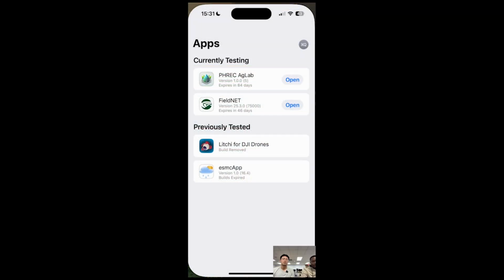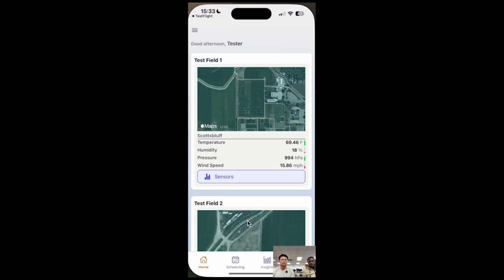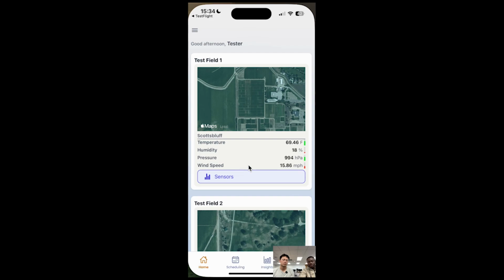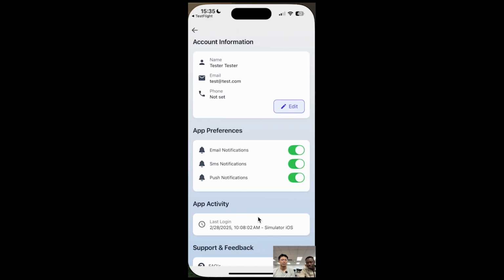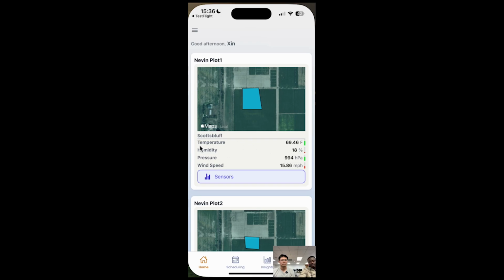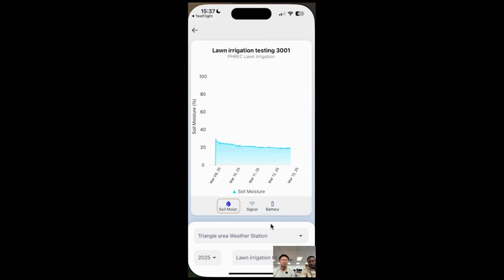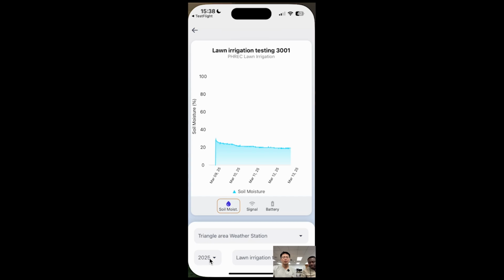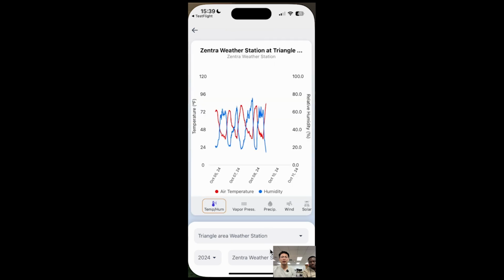New irrigation APP from our lab - Part 1 - Sensor readings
This will be the first part of a series of videos. In this part, we’ll introduce the APP and cover its basic functions, particularly how to access and read sensor readings.